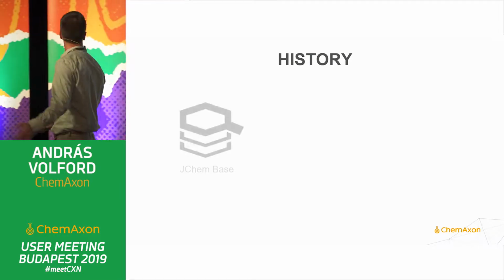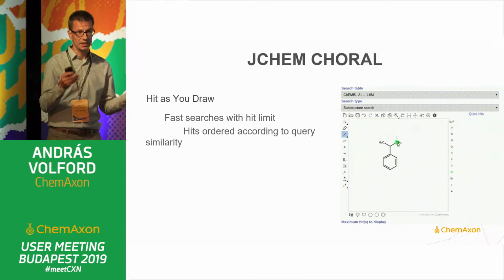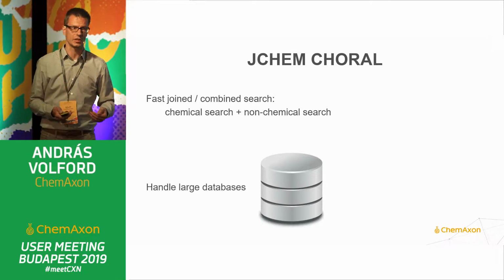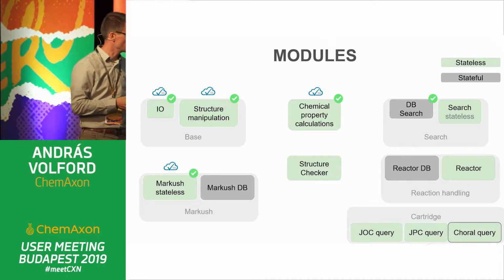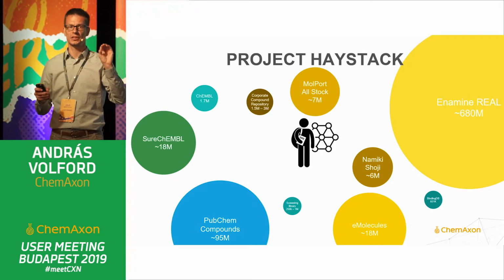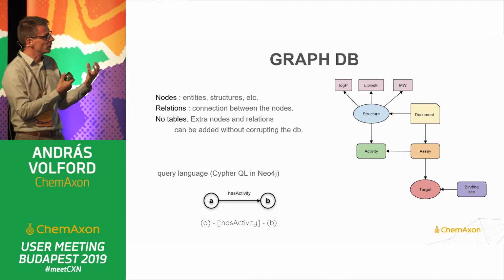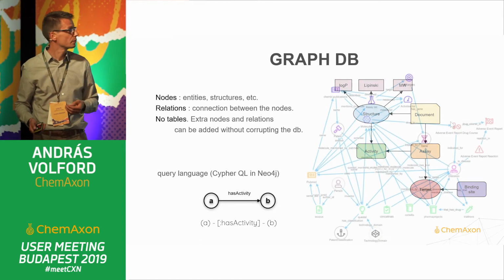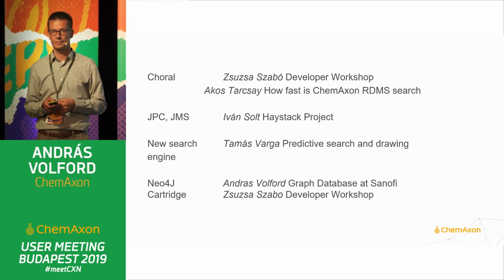Andras Volford (ChemAxon): JChem Focus: Choral, Micro Services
Adding chemical intelligence to different databases is one of the most mature and robust elements offered by ChemAxon. JChem Engines serve as the core software for many applications both within ChemAxon and at our clients or partners. András will focus on the newest developments, like Choral Oracle Cartridge, Microservices and our project about Graph databases.